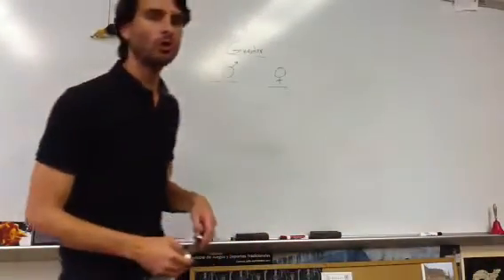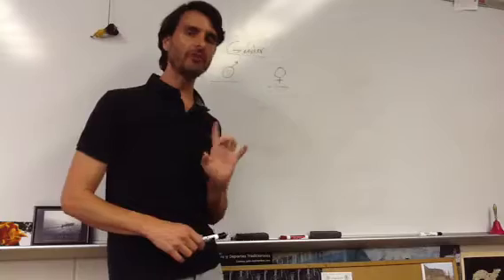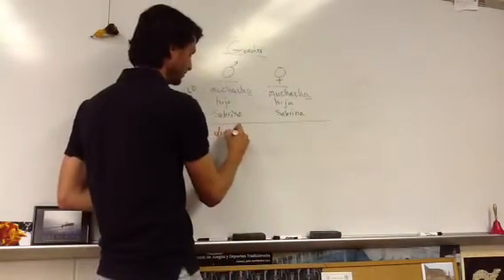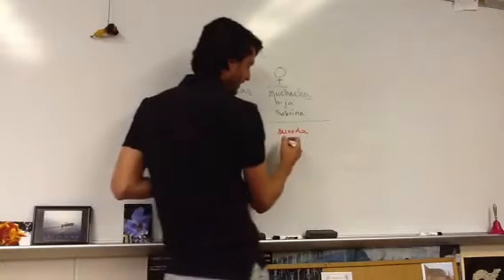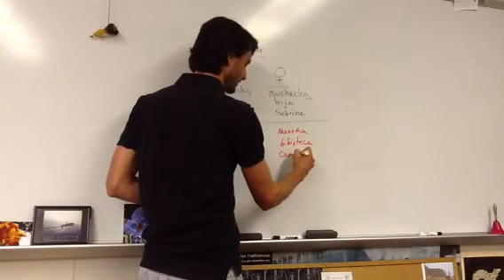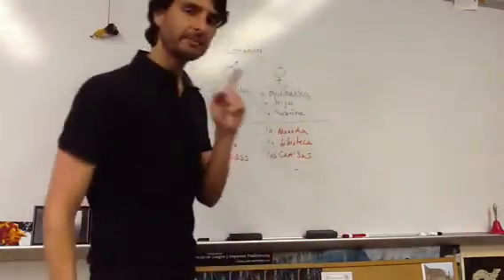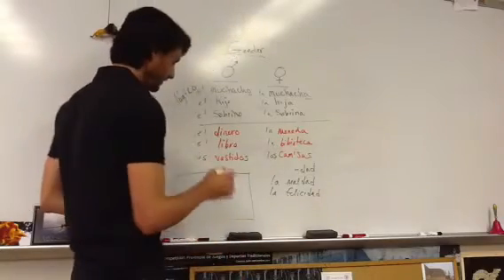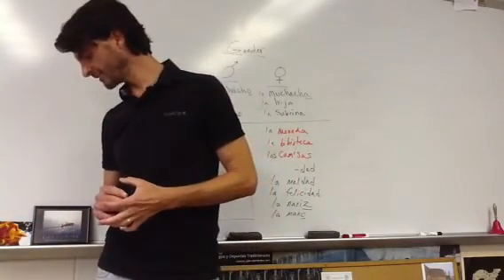Profe presenta: gender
Explanation of masculine and feminine nouns